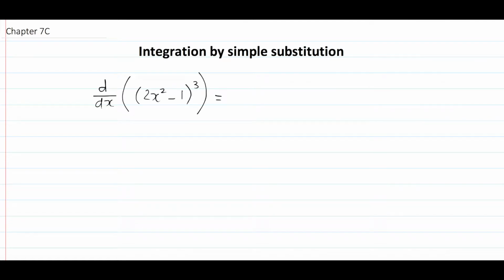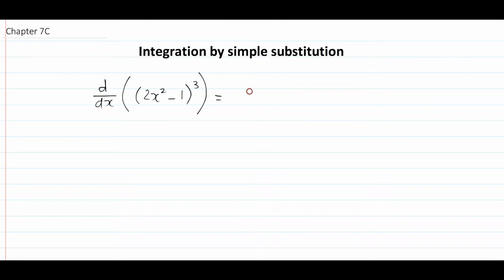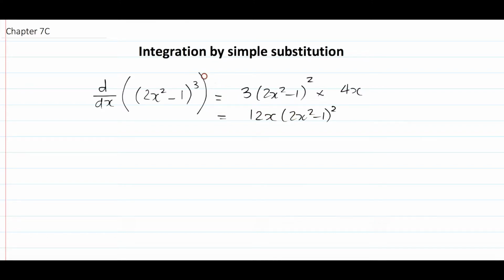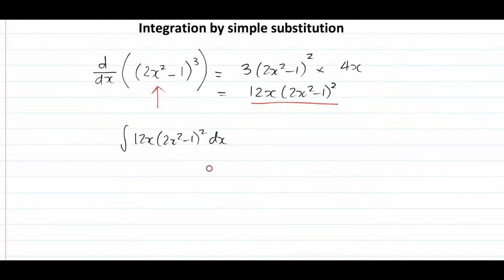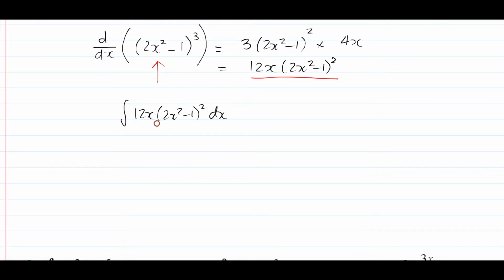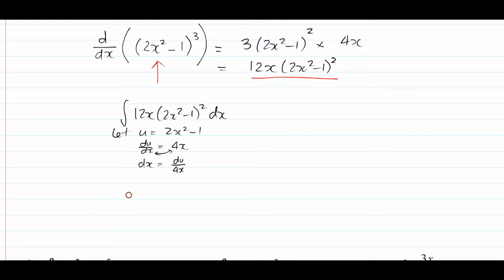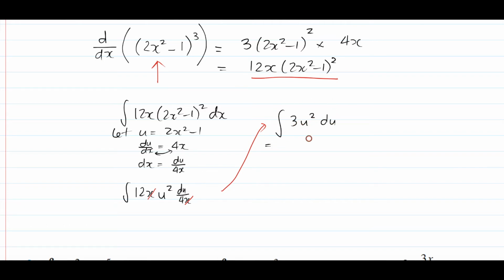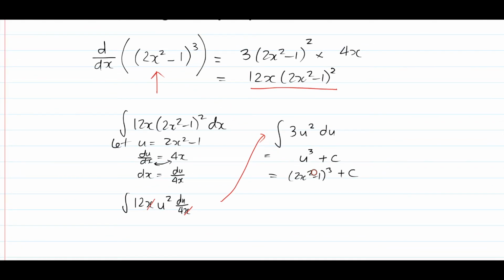Integration via simple substitution | VCE Specialist Maths 3/4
Technique #1 of the substitution set. I go through how and why it works - hope you find it useful!